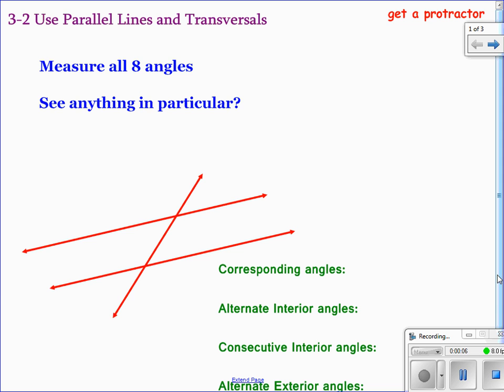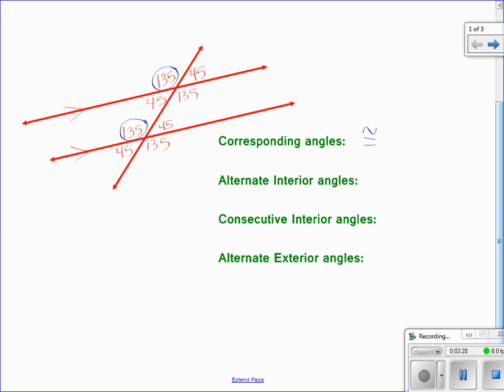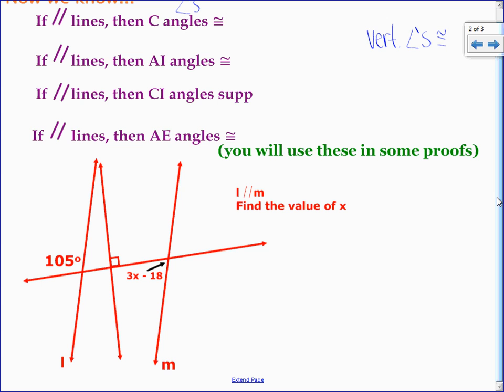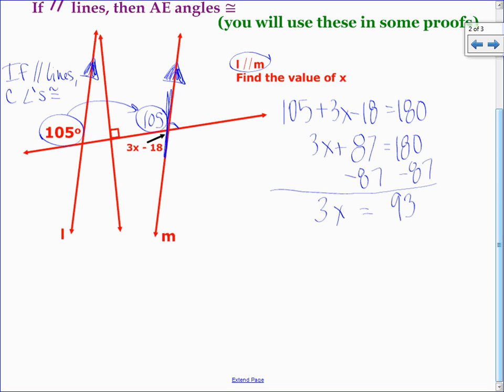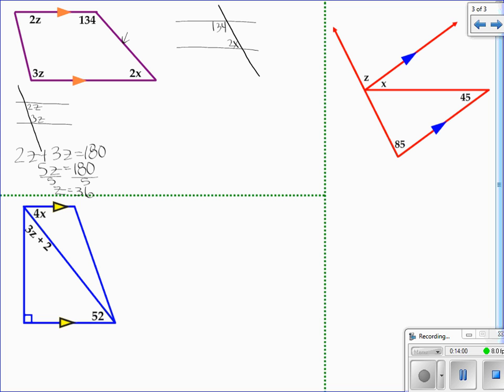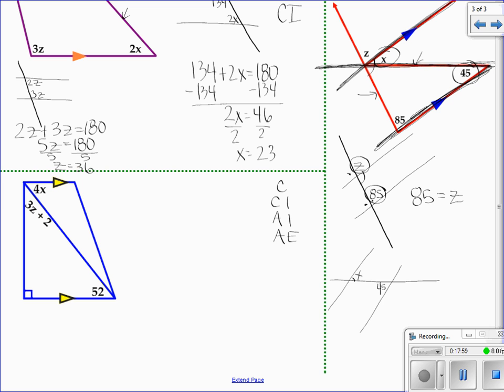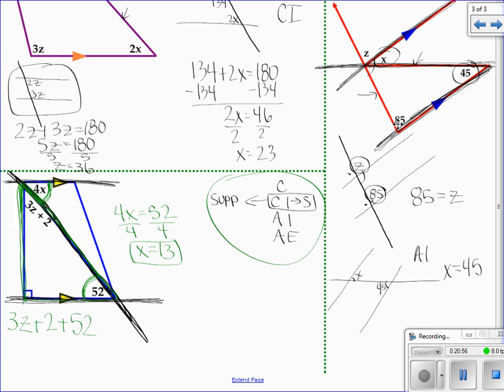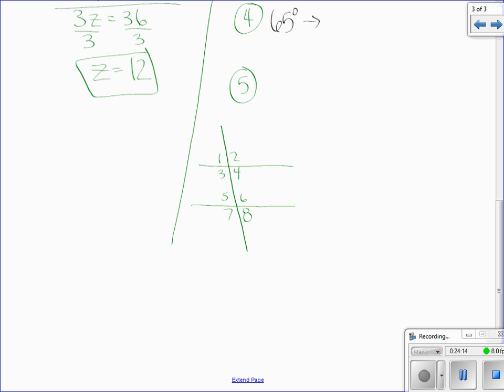Geometry - 3-2: Use Parallel Lines and Transversals